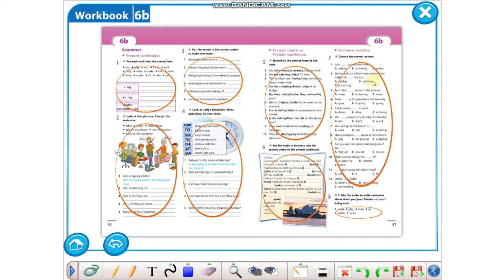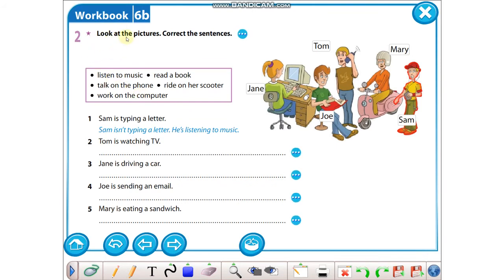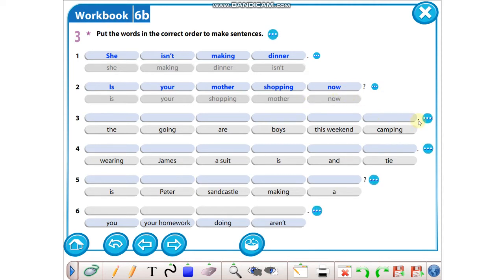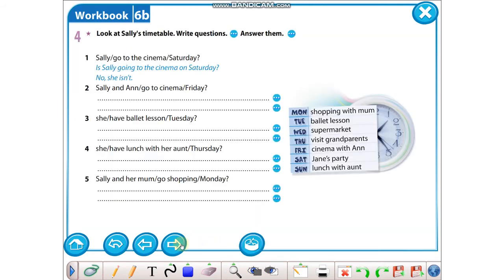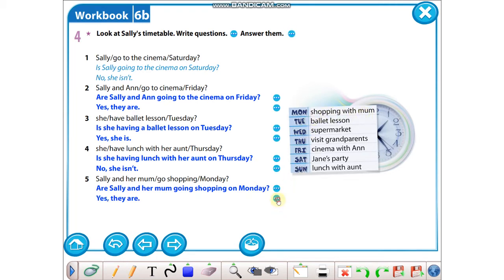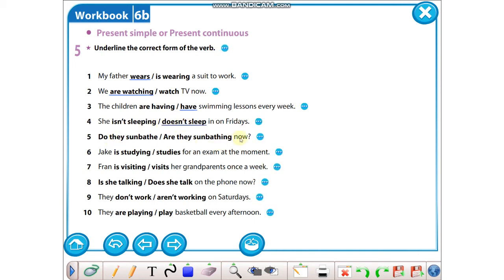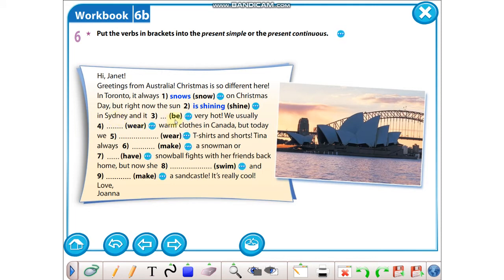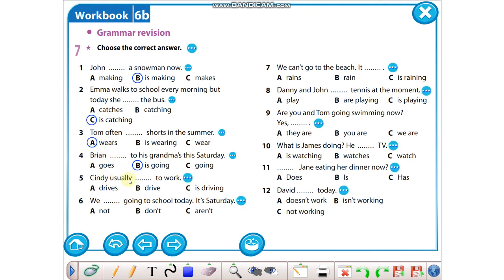Spark 1 Workbook 6b Answers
Spark 1 Workbook 6b alıştırmalarının cevapları